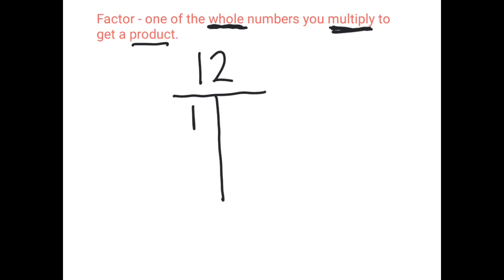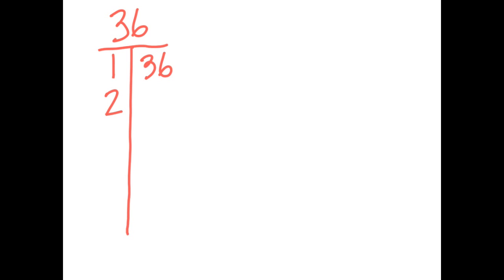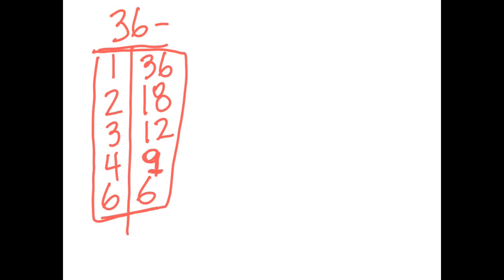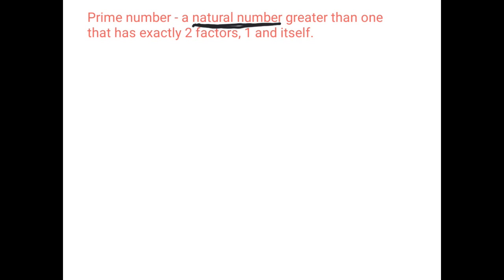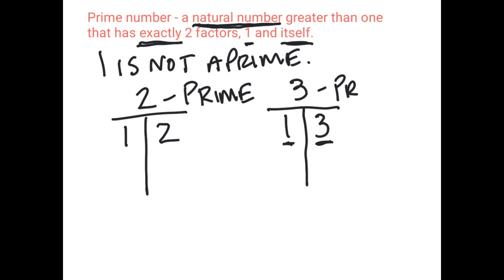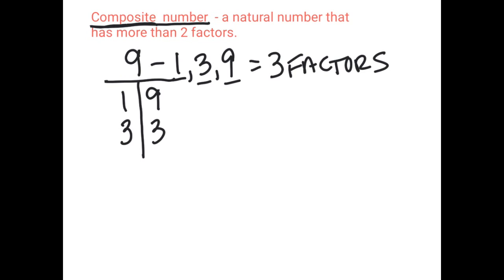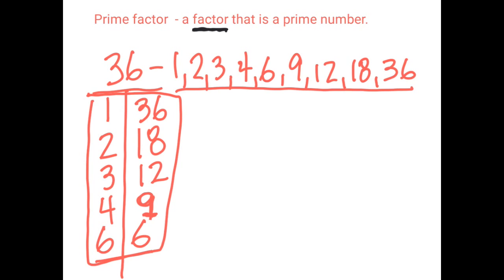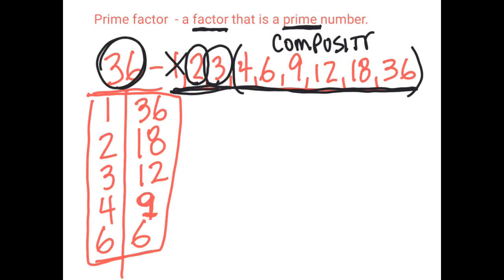Factors, Prime, and Composite Numbers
This video explains four math terms and their meaning.